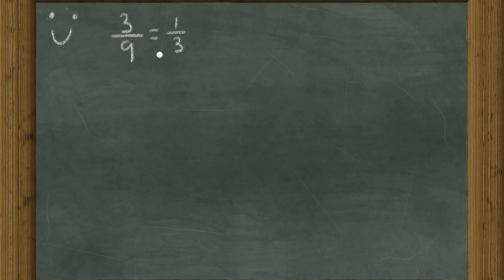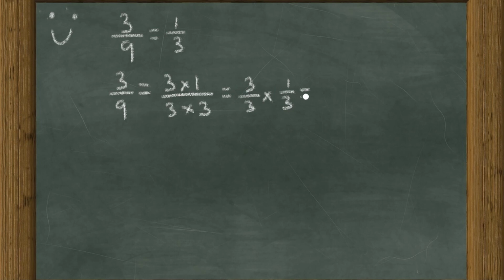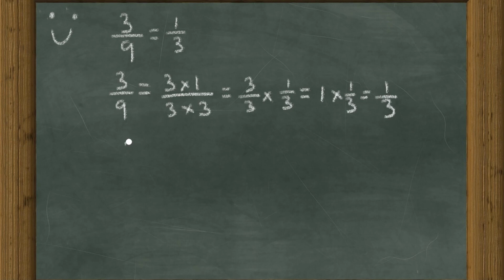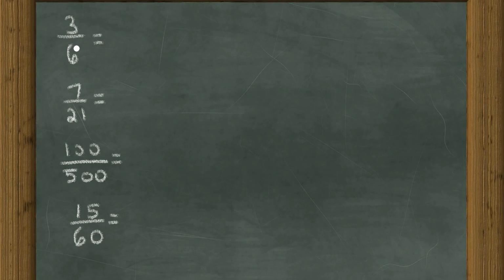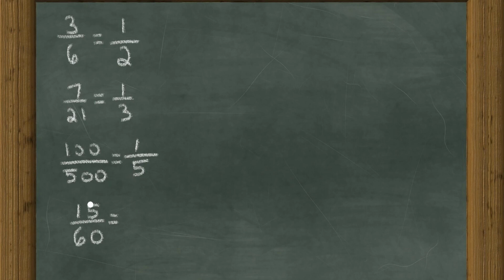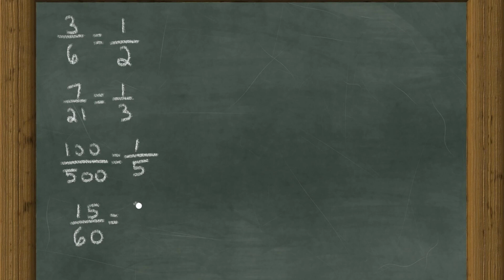How to simplify basic fractions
In this video, we discuss simplifying fractions and go over some easy examples.

00:00 Introduction to fraction simplification
02:17 Examples